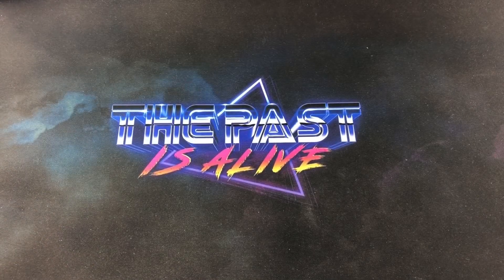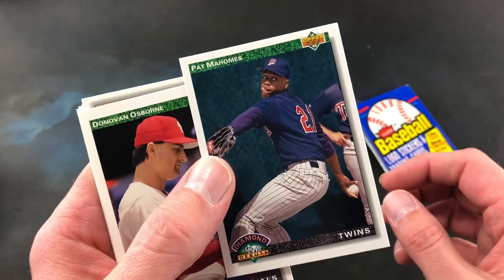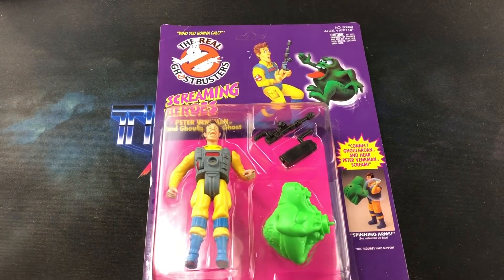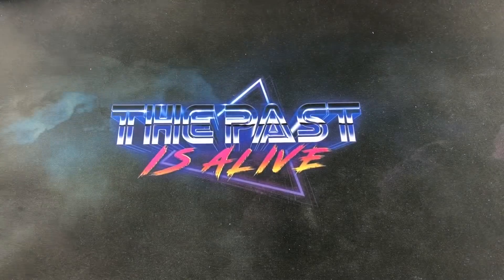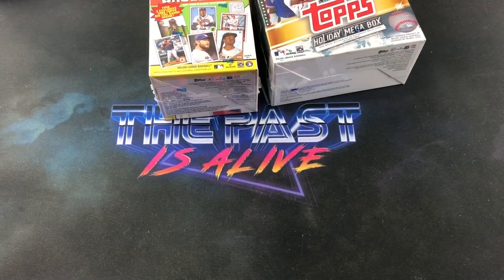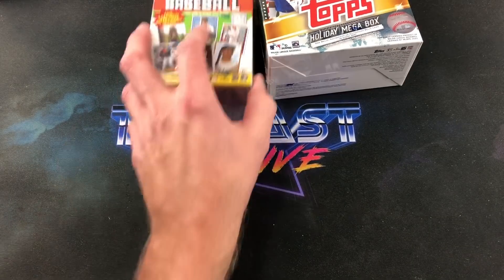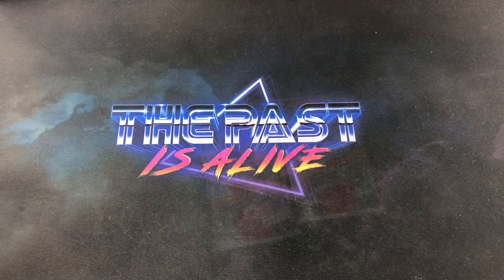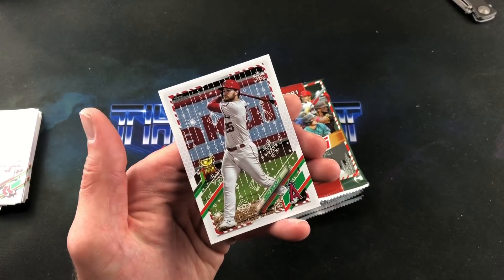SANTA BROUGHT ME BASEBALL CARDS AND OLD TOYS! Weekend Recap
Santa hooked it up this year with a bunch of baseball cards and old action figures!